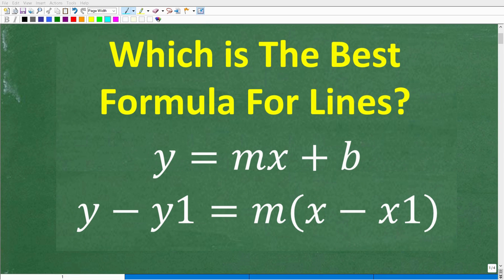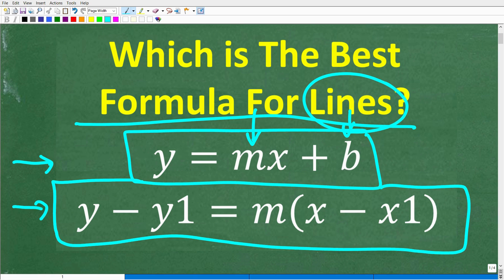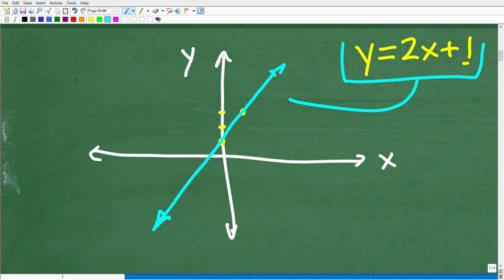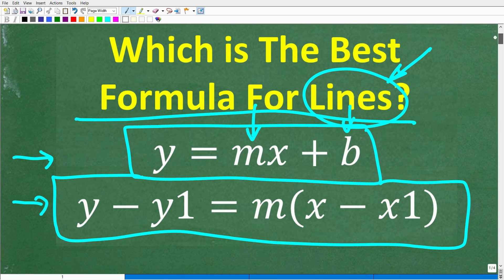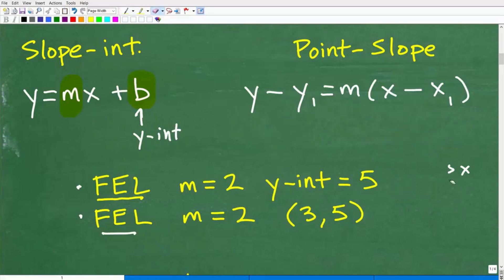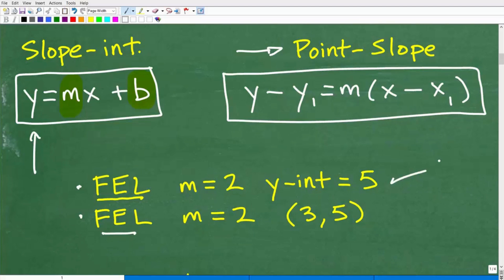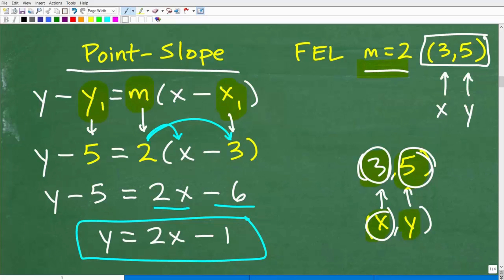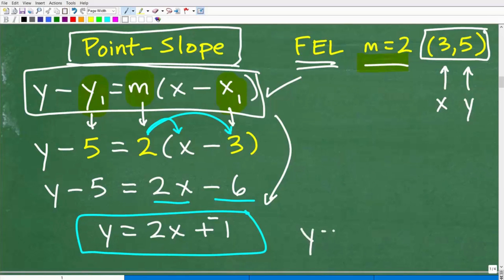Slope intercept vs Point Slope Formula – Linear Equations and Line Graphs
How to find linear equations using the slope-intercept and point-slope formulas.

• HOMESCHOOL MATH
• COLLEGE MATH